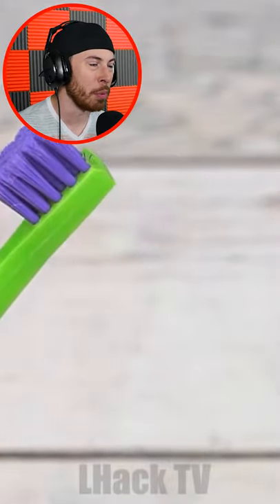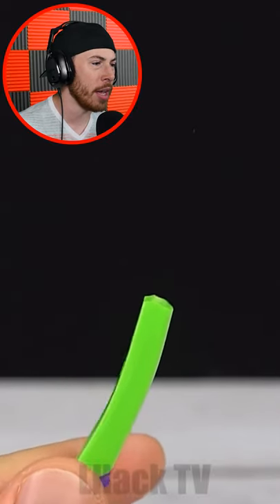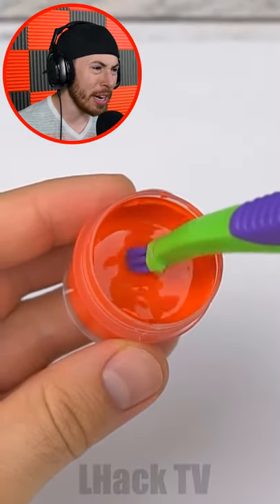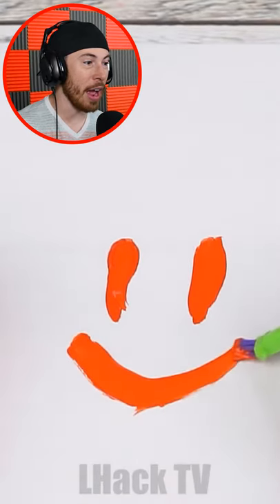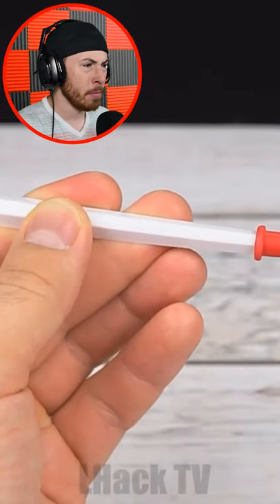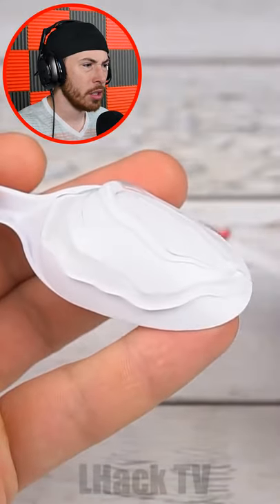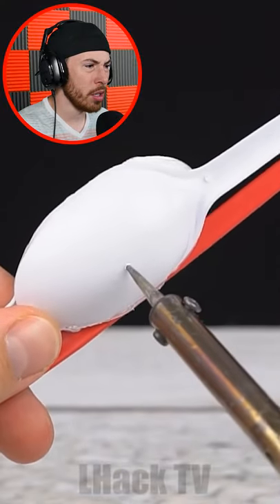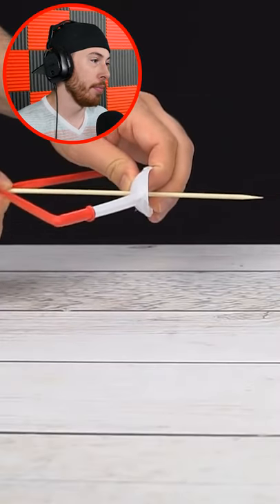DIY Life Hacks That You NEED To Make